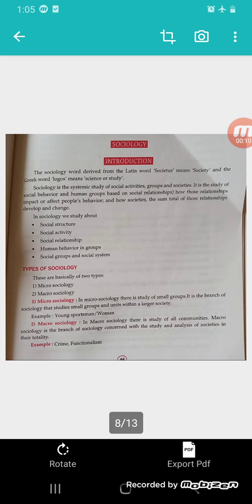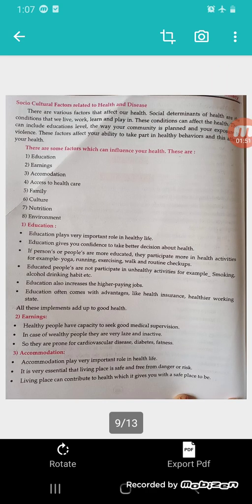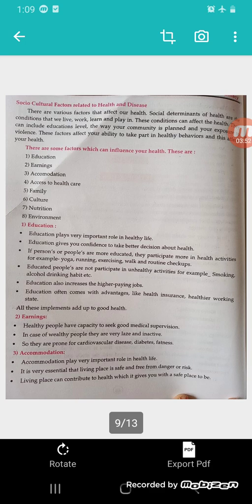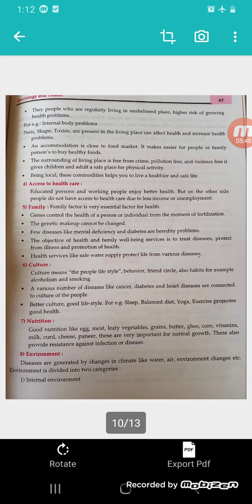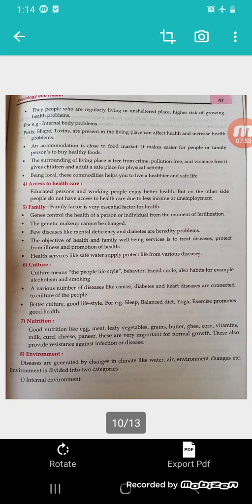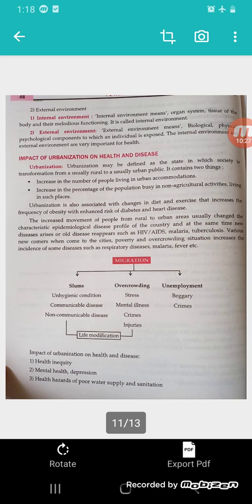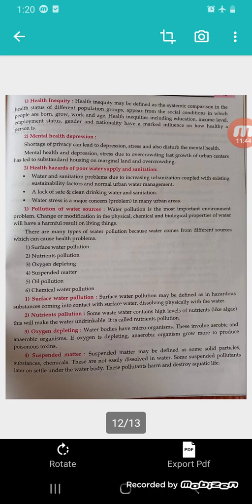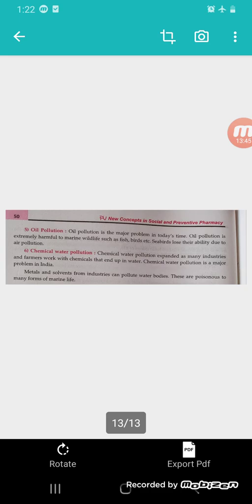Sociology and Health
social and preventive pharmacy